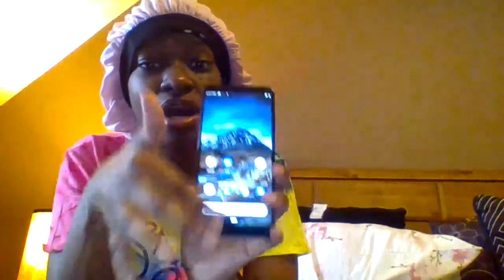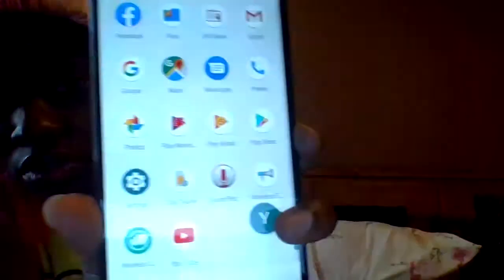unboxing my new phone CUBOT X19 dont wanna missed it 💕😍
great content 💕
i will be doing a whats on my phone soon as i get it setup